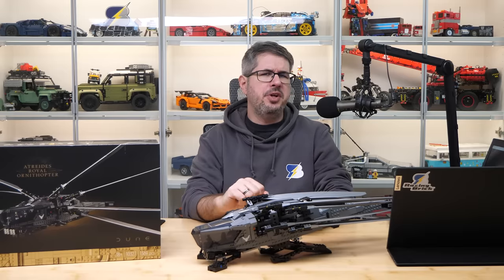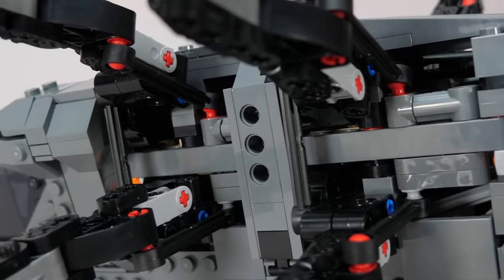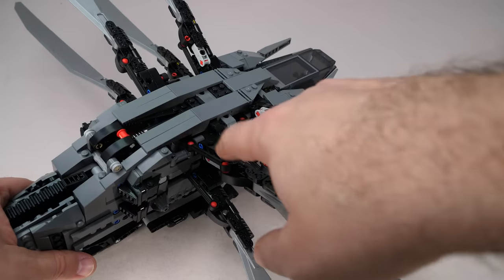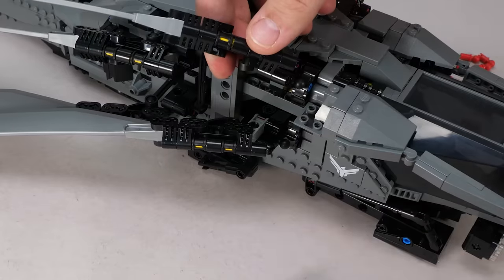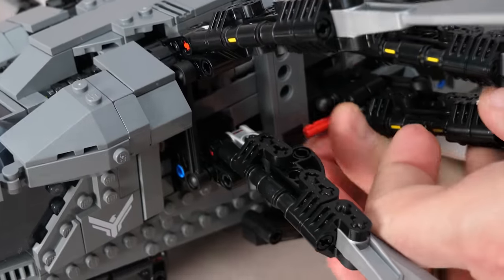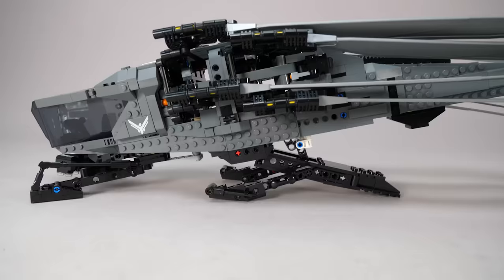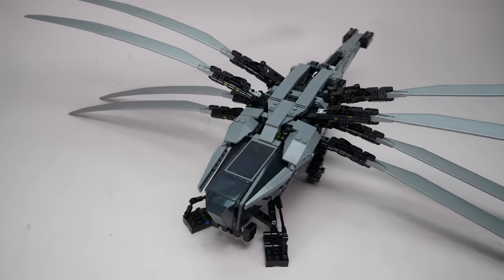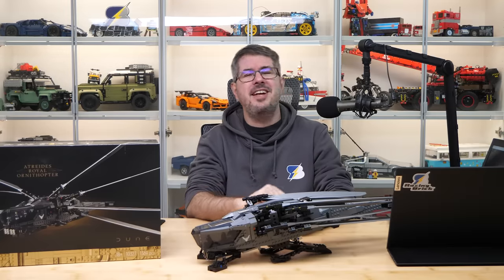Improving the LEGO 10327 Dune Ornithopter for less than $4 - color swapping red pieces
Click here for the blog post with all the parts required